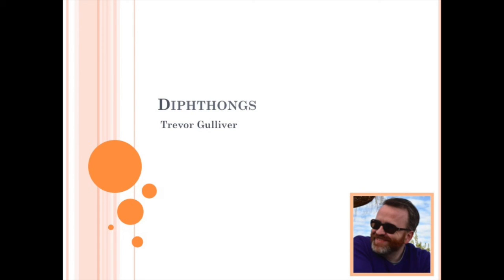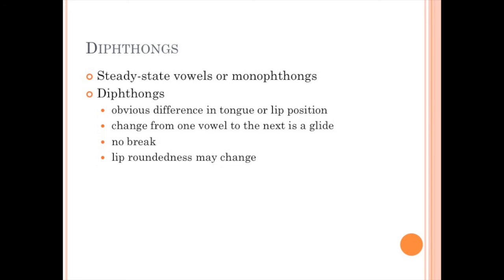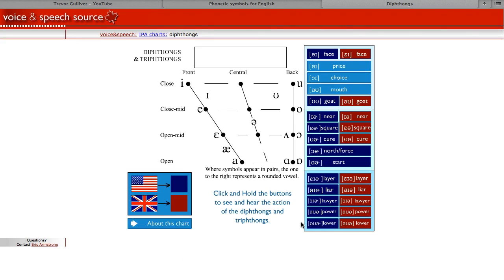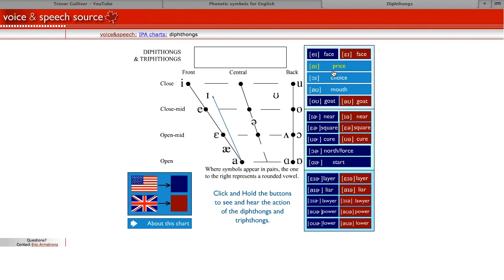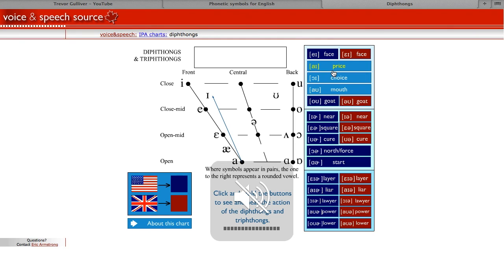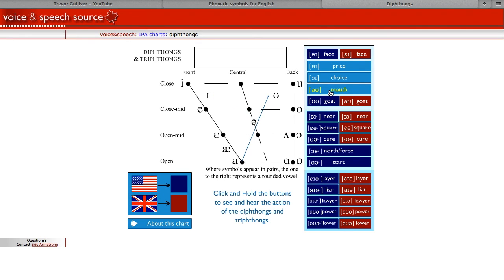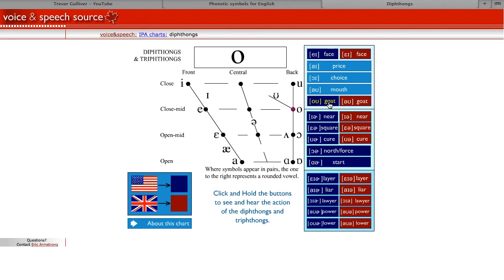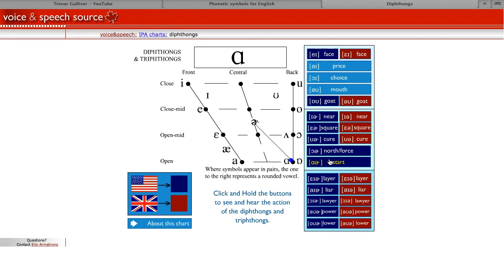ASection 3 5 diphthongs